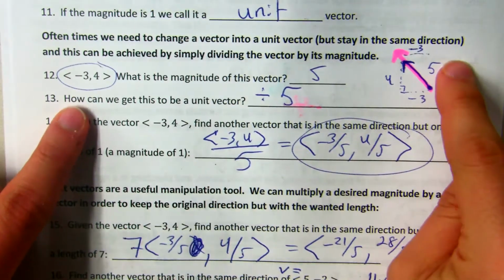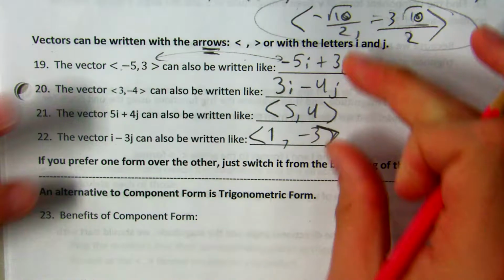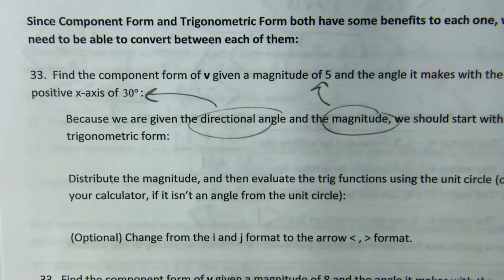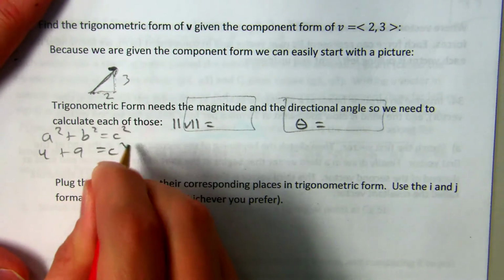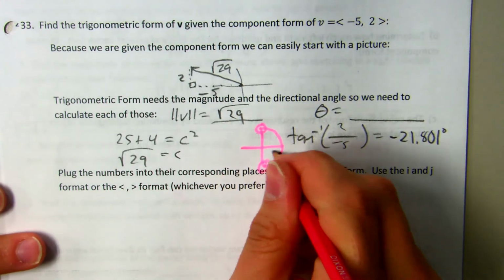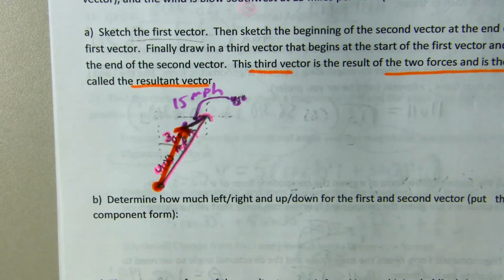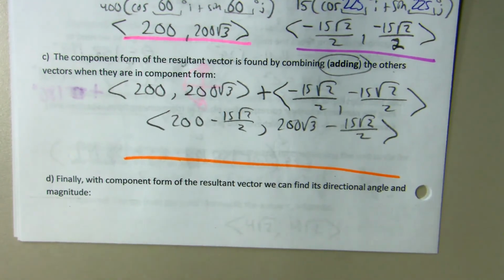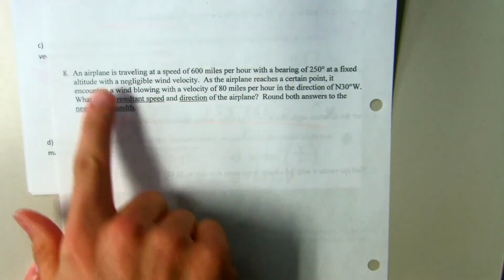Precal - Notes 6.3 Part 2